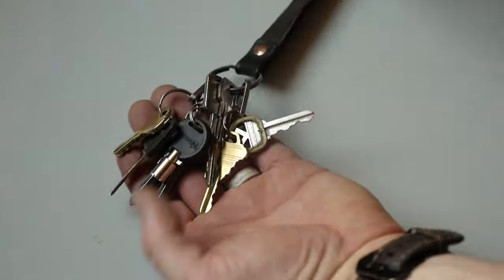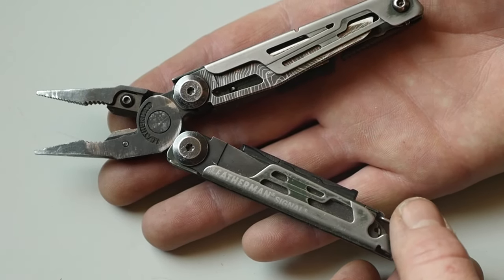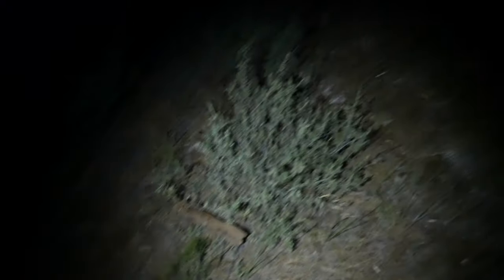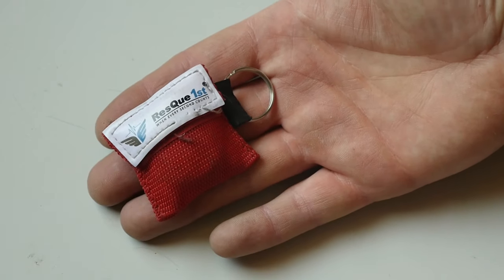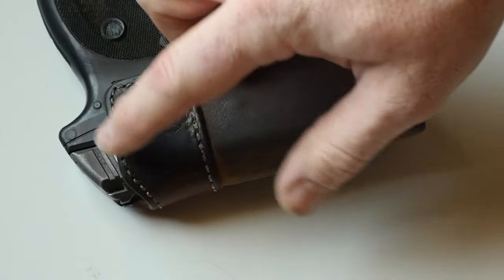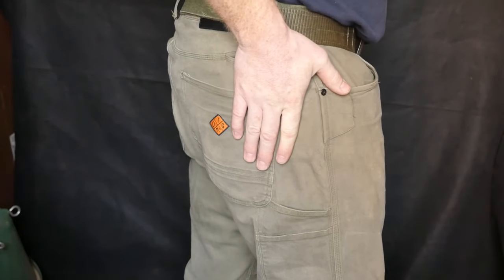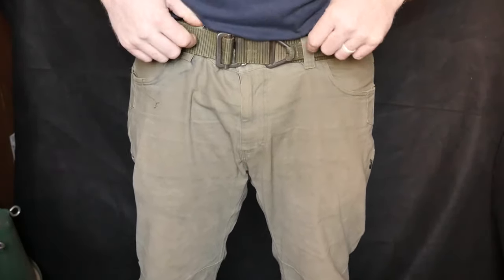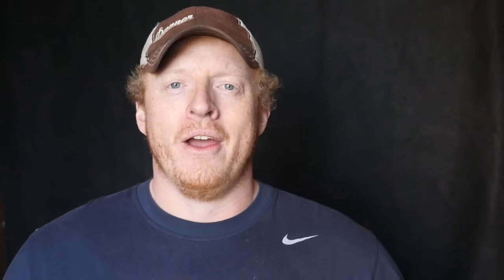EDC 2020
A little insight into what I carry everyday.